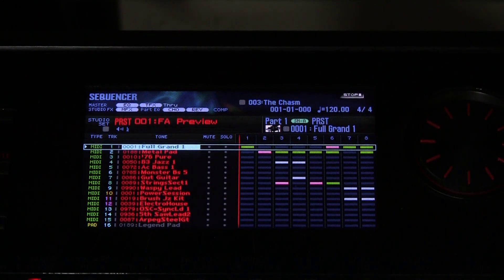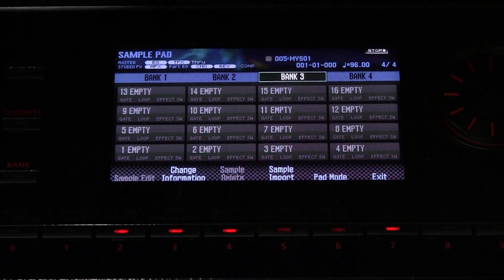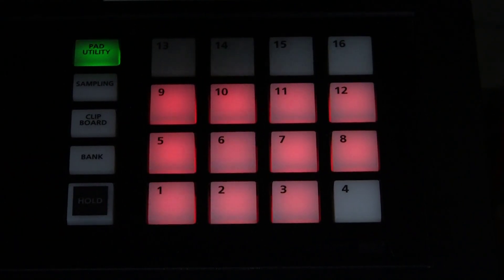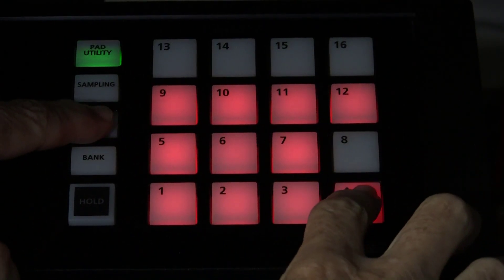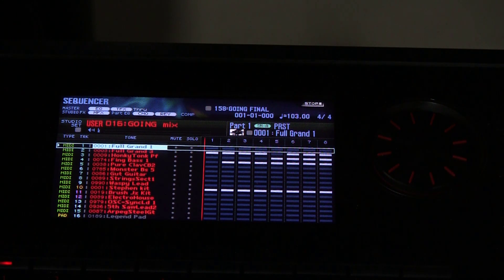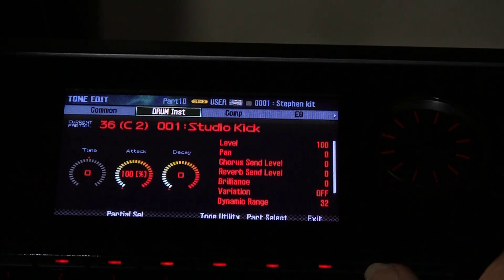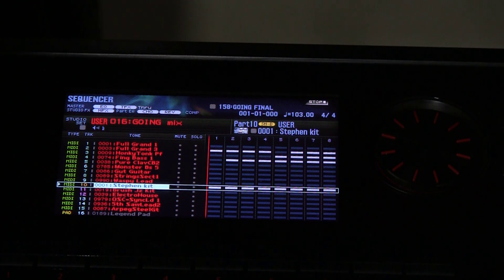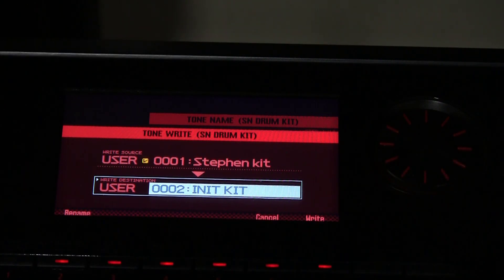Roland FA-06 - PAD tricks and custom DRUM KITS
Shows how to Move a sample to a different pad also shows how to create a (USER) custom DRUM KIT